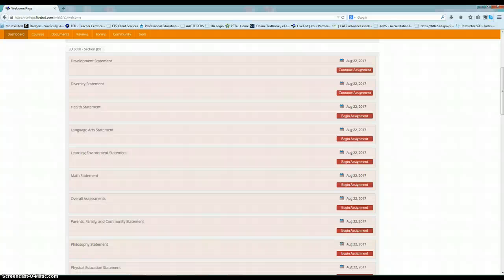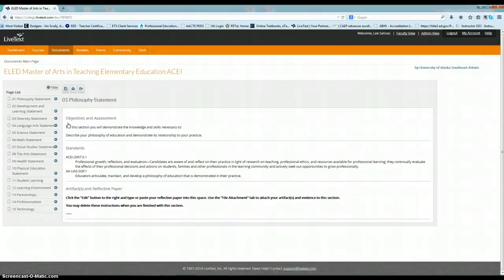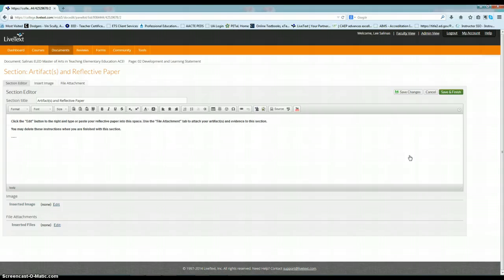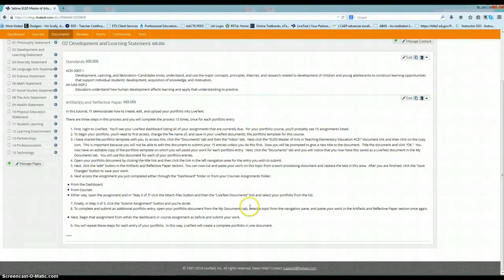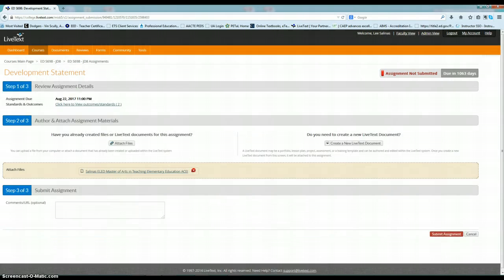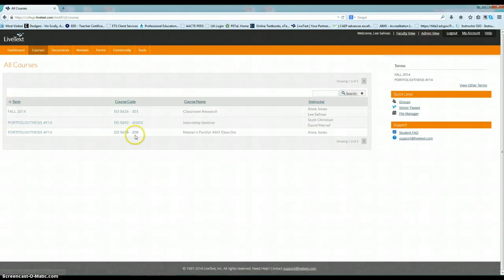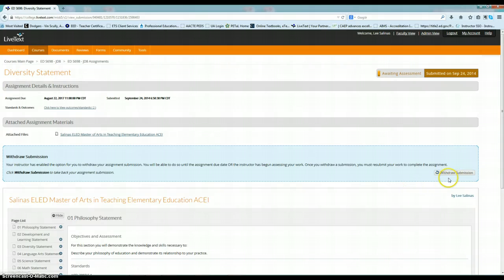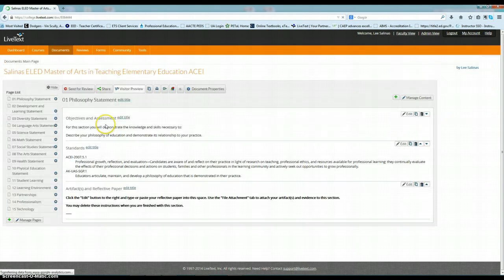UASGEP Portfolio Template Instructions Video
This screencast walks you through the process of creating a portfolio template and submitting your portfolio entries